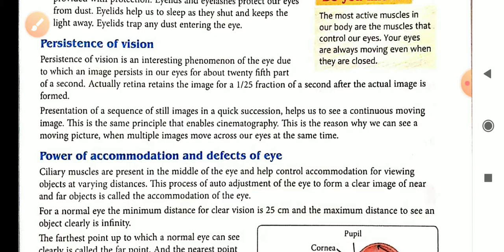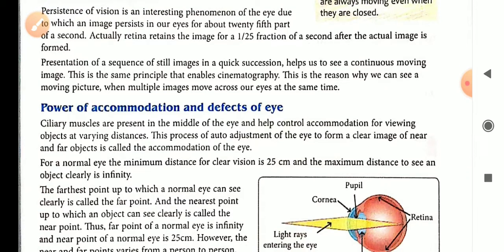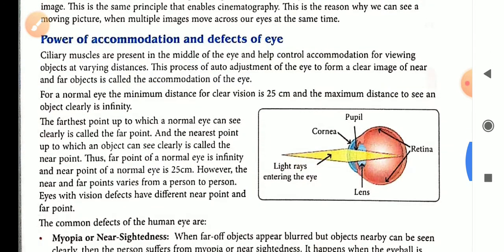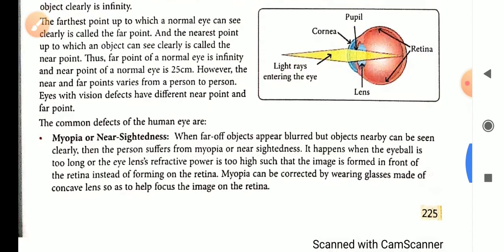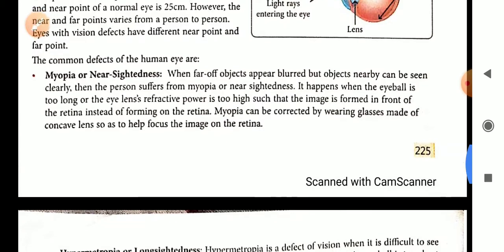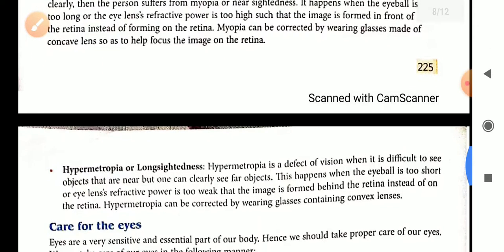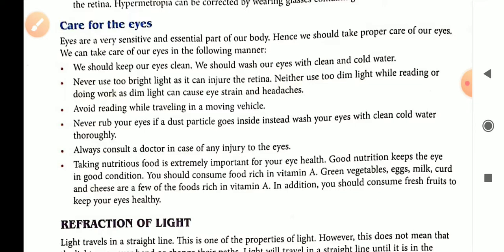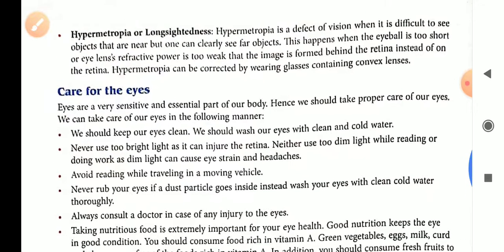Class 8 Human Eye (part 2)